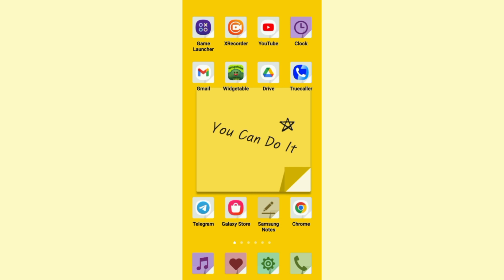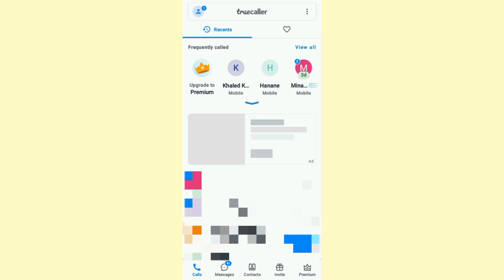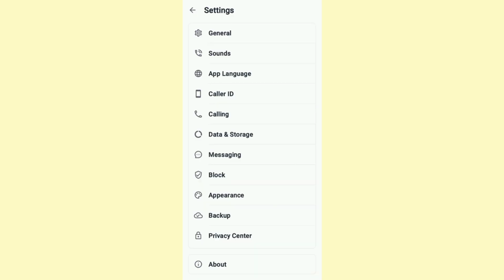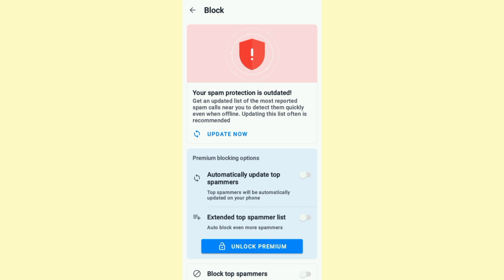How to Block Unknown Calls in Truecaller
Learn How to Block Unknown Calls in Truecaller. It is really easy to do, learn to do it in just a few minutes by following this super helpful tutorial.